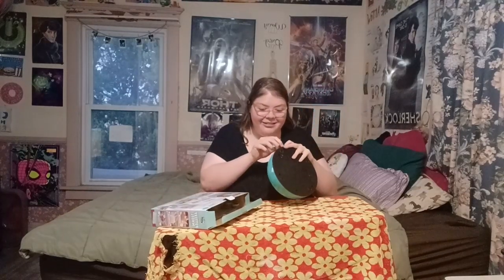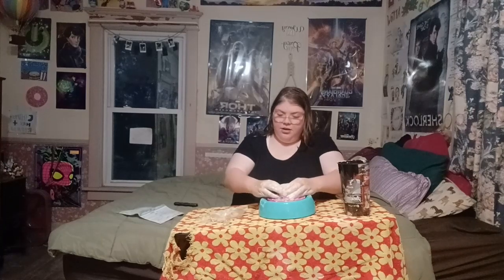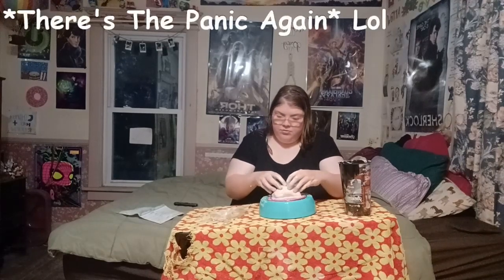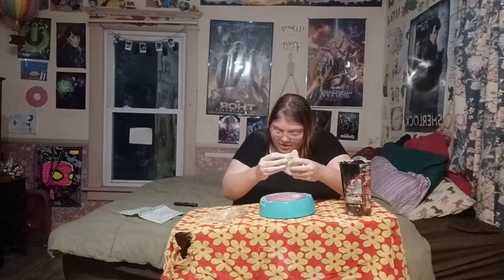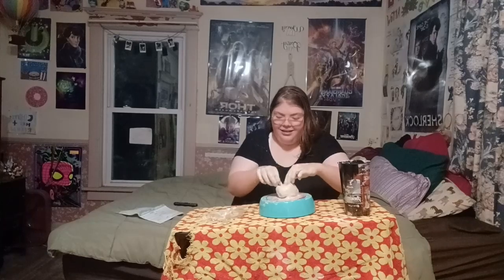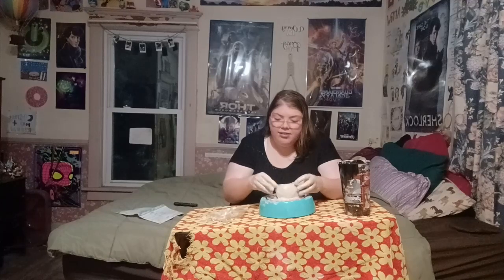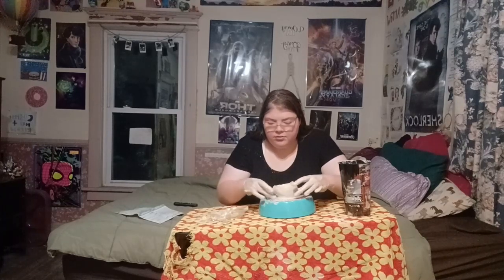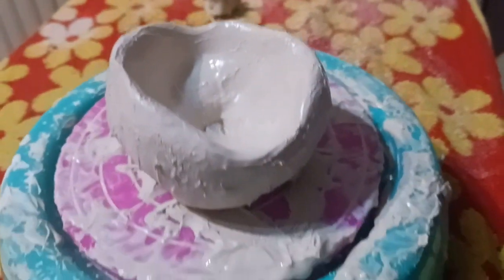Attempting To Make Pottery! (Let's Chill And Craft Something)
*Warning: Some Language Used Throughout The Video*

-MP3Caprice.com

-httpsdownloads.khinsider.comgame-soundtracksalbumsonic-adventure-2-original-sound-track1-

End Screen Song: "Masterpiece" (Jessie J)